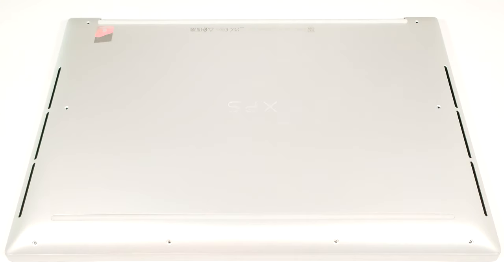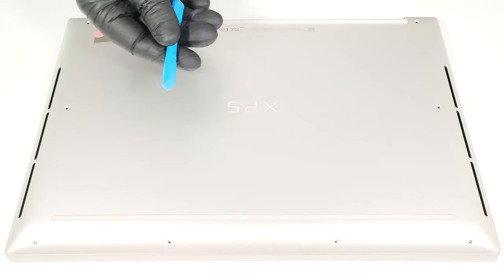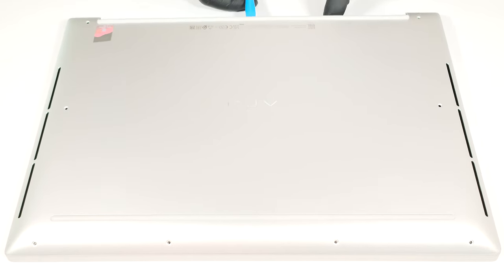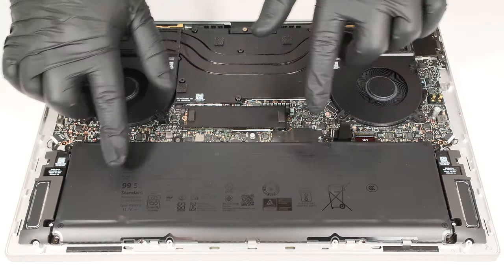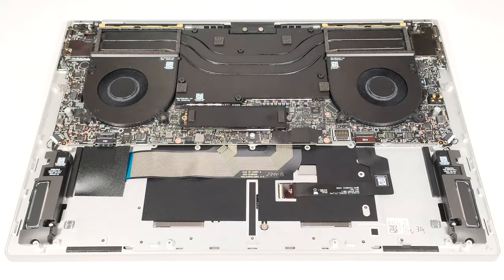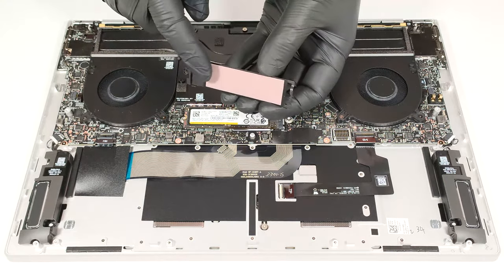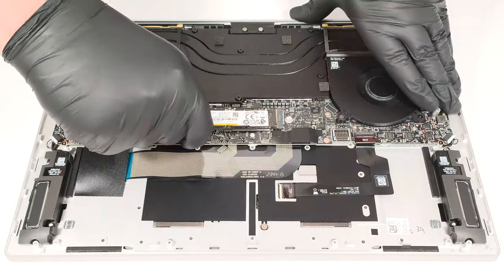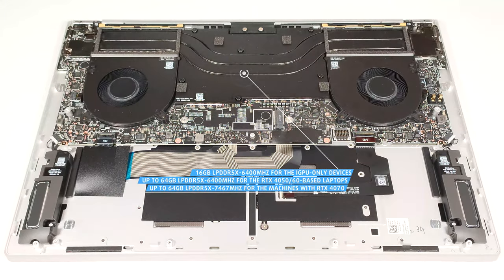🛠️ How to open Dell XPS 16 9640 - disassembly and upgrade options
✅  LaptopMedia.com